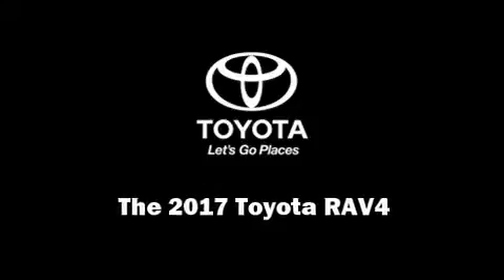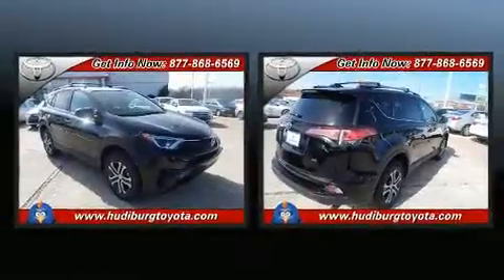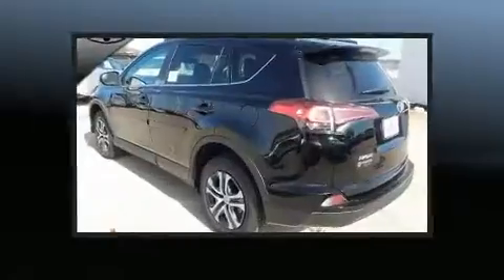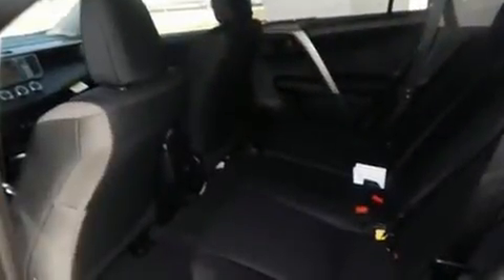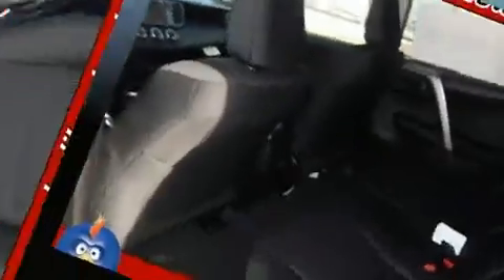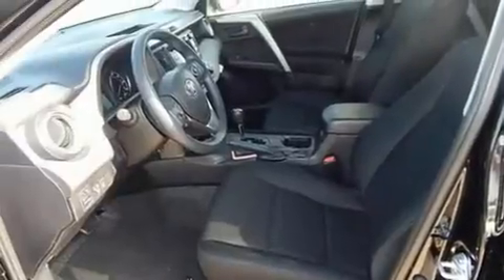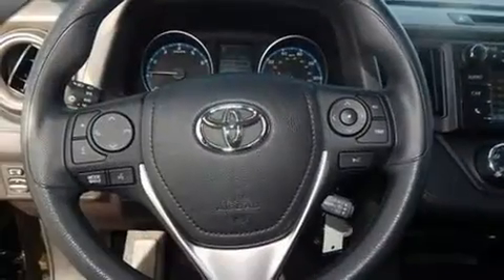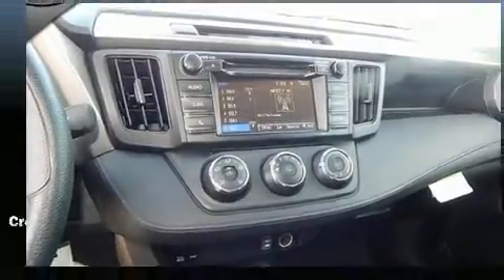2017 Toyota RAV4 LE (A6) in Midwest City, OK 73110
Hudiburg Toyota
5800 Tinker Diagonal

Sensibility and practicality define the 2017 Toyota RAV4. Smooth gearshifts are achieved thanks to the efficient 4 cylinder engine, and for added security, dynamic Stability Control supplements the drivetrain. It's equipped with tons of terrific amenities, but it won't break your budget. Such as cruise control, 1-touch window functionality, a tachometer, front bucket seats, lane departure warning, power windows, rear wipers, and a split folding rear seat. Audio features include a CD player with MP3 capability, steering wheel mounted audio controls, and 6 speakers, providing excellent sound throughout the cabin. Take assurance in side curtain airbags, providing head protection in the event of a severe collision. Our sales reps are knowledgeable and professional. We'd be happy to answer any questions that you may have. Stop in and take a test drive!